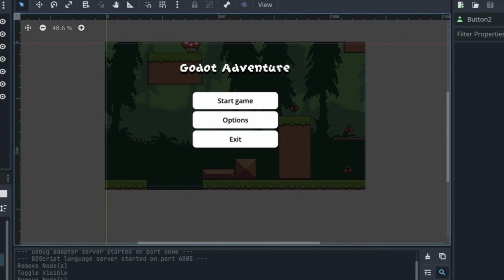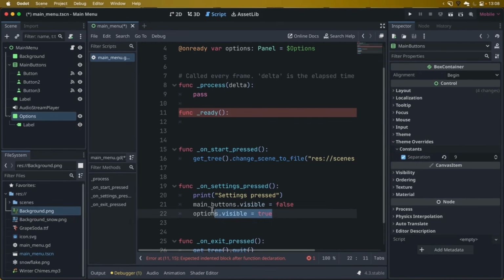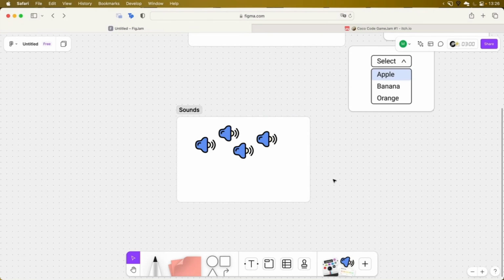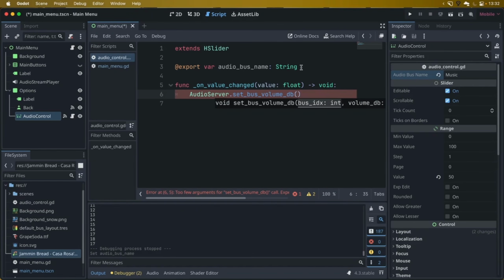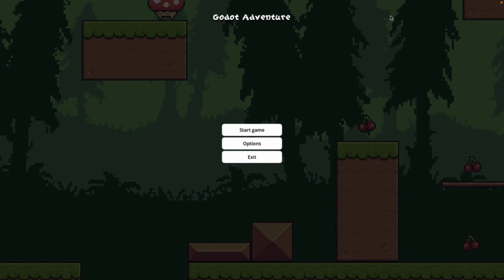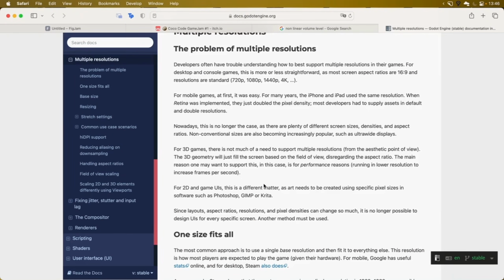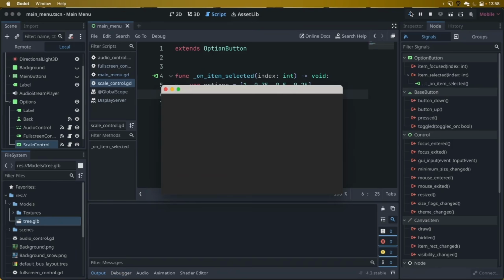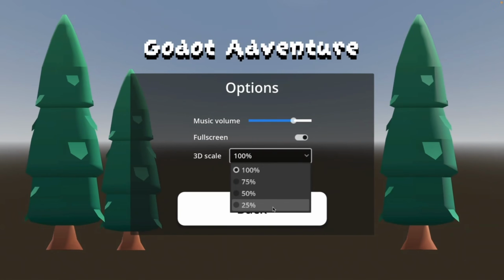SETTINGS MENU in Godot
This tutorial/guide will show you how to build a full Options section in Godot—including a music volume slider, a fullscreen toggle, and a 3D rendering-scale dropdown—by handling input from sliders, toggle buttons, and menus.

🎓 YOU WILL LEARN:
- How to create settings in Godot game engine
- How to toggle between your main menu and a centered Options panel
- How to set up and control an Audio bus via a HorizontalSlider
- How to convert linear slider values to decibels with Godot’s linear_to_db()
- How to implement a fullscreen/windowed mode CheckButton
- How to add an OptionMenu to adjust 3D rendering scale
- Best practices for signals, scene layout, and default state initialization

⚙️ VIDEO CHAPTERS:
0:00 - Intro
0:26 - Coco Code GameJam #2
0:50 - Options panel
5:30 - Volume slider
14:23 - Full screen toggle
18:06 - Scaling settings